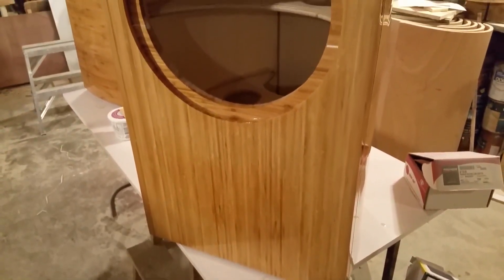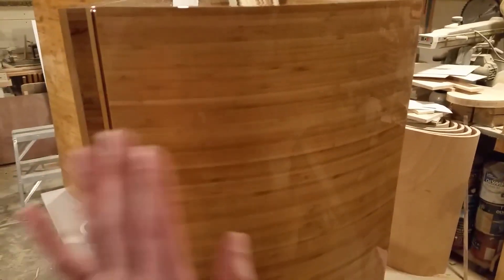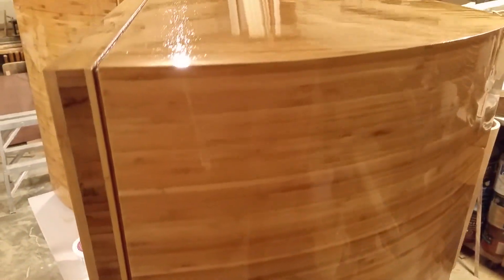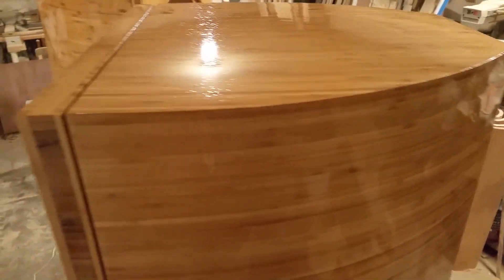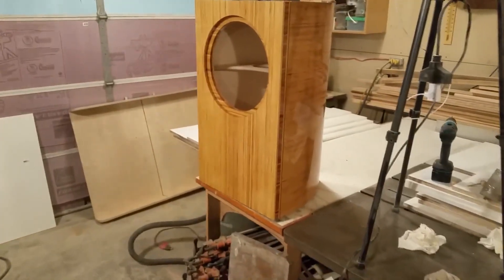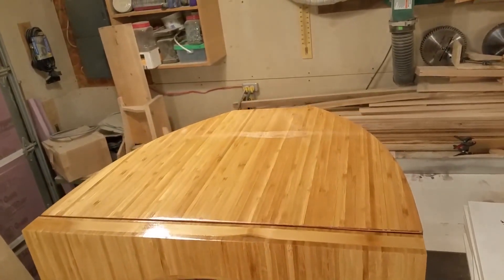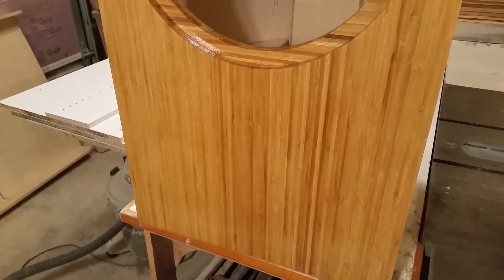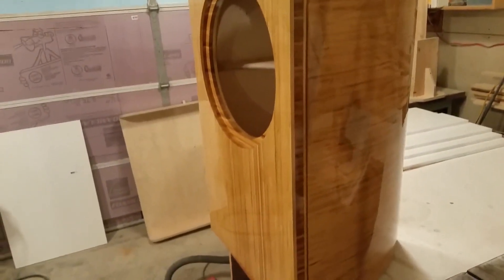Kravchenko Audio - Now we get to look around the Speaker Cabinets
So this is the way we make things shiny.

We design loudspeaker drivers. Test them. Build them. Prototype them. And engineer them to do better. Better than most others available.

We are an OEM, ODM facilitator.

System integration is the cornerstone of our company design work. We take the pieces and parts required to reproduce great music and make them into a product for you.

We will be attending Rocky Mountain Audio Fest in 2017, Oct 6 – Oct 8
Rocky Mountain Audio Fest 2017: